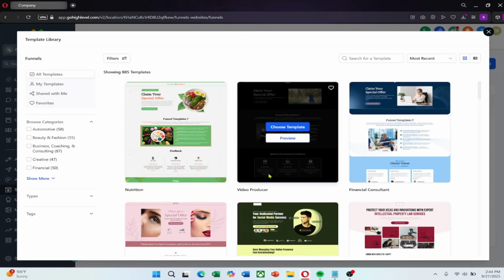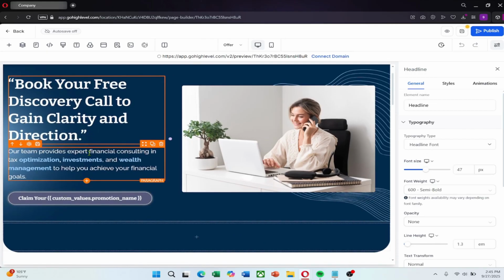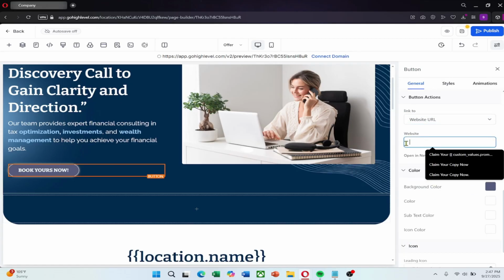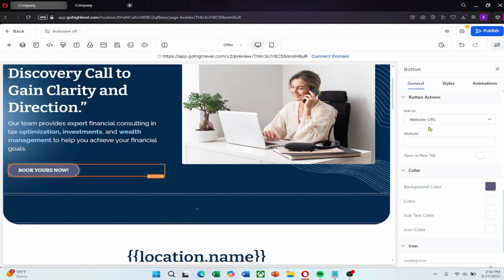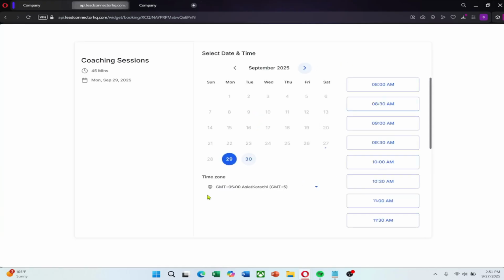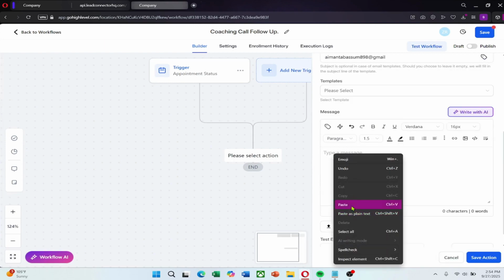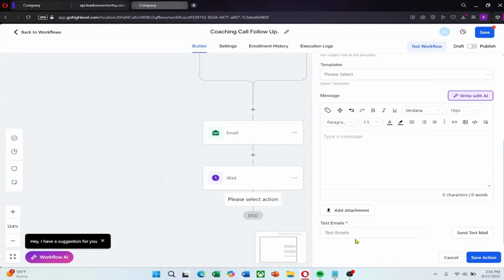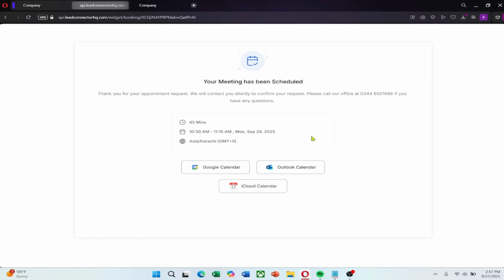How to Use GoHighLevel for Coaches & Consultants (2026)✅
Learn how to use GoHighLevel for coaches and consultants in 2026 with this step-by-step tutorial. I’ll show you how to manage clients, automate appointments, create funnels, and streamline communication to grow your coaching or consulting business efficiently. Perfect for coaches, consultants, and agencies looking to save time while increasing client engagement and conversions.